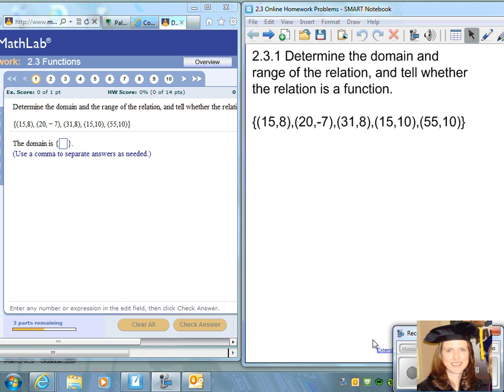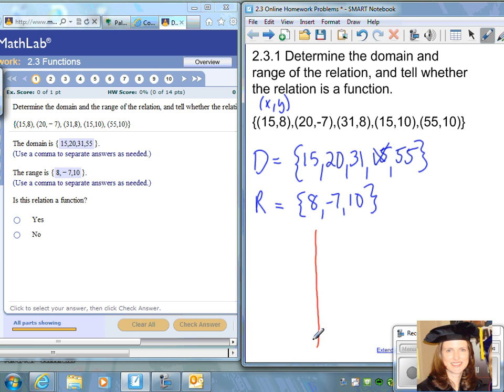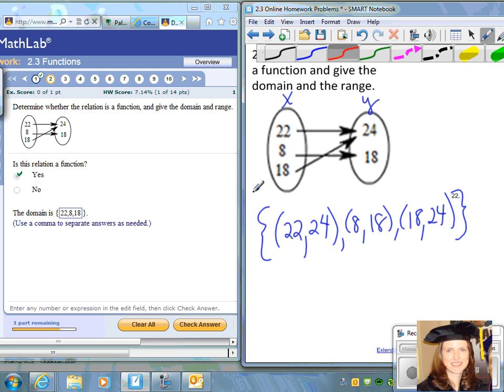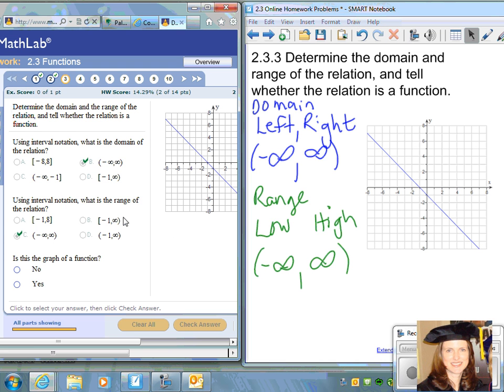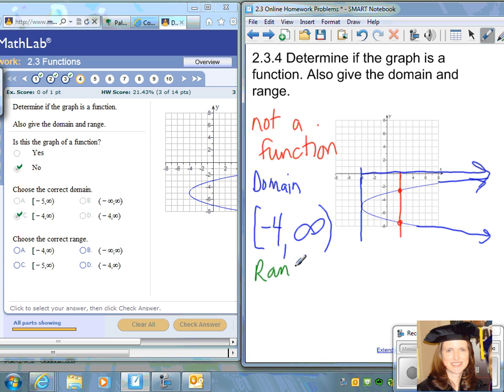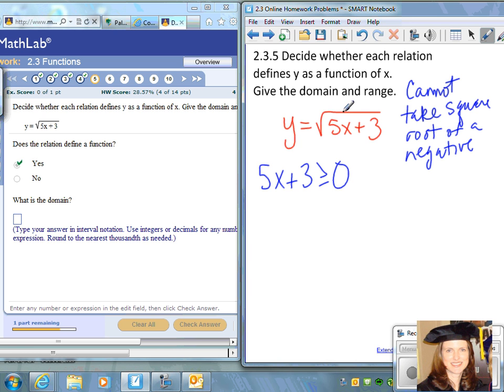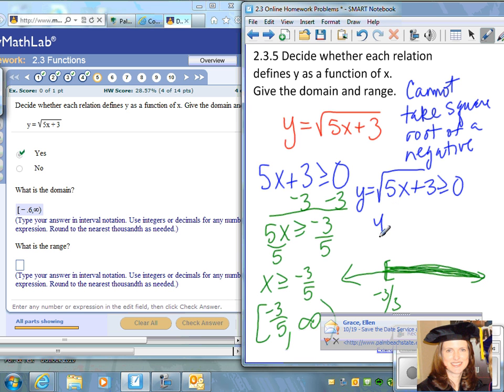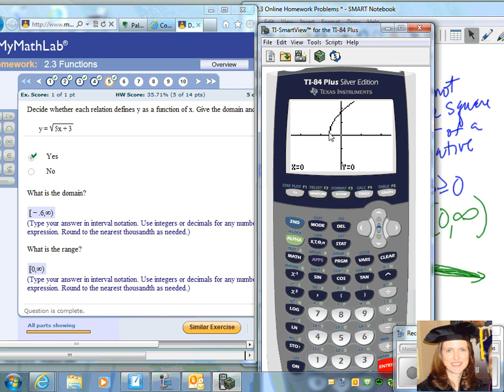Video 2 3 Prob 1 5